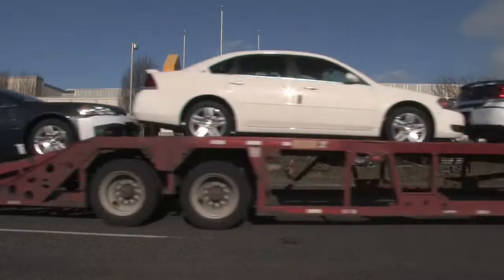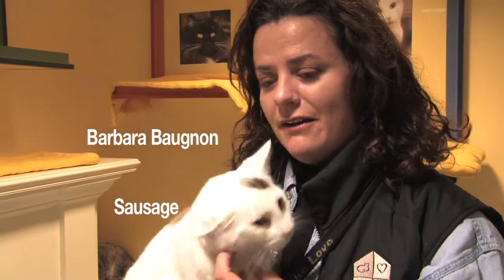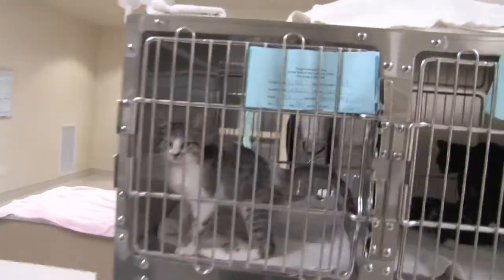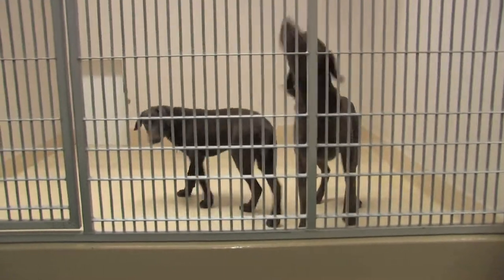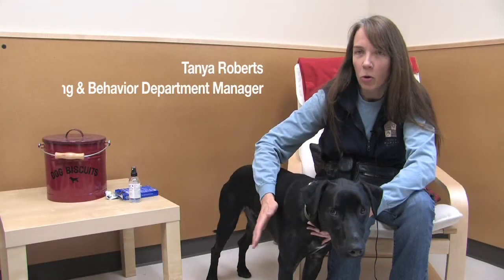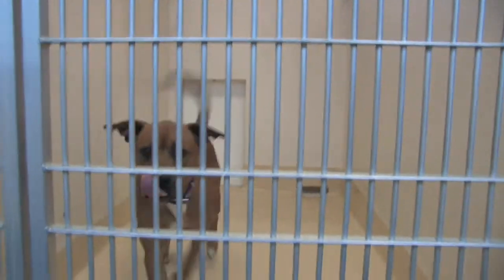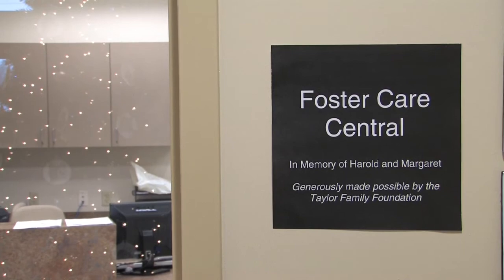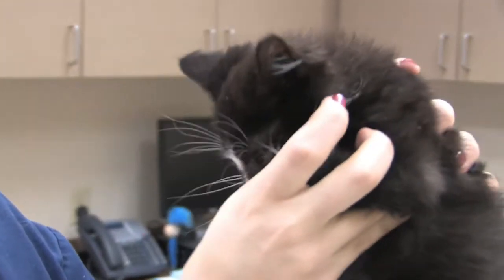HNOR: Oregon Humane Society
A testament to community involvement, Oregon Humane Society has served the Oregon animal population for over a hundred years. Just so, Health Net of Oregon is proud to serve such a vibrant and engaged organization. I put together this video as part of Health Net of Oregon's customer profile series launched in 2006.